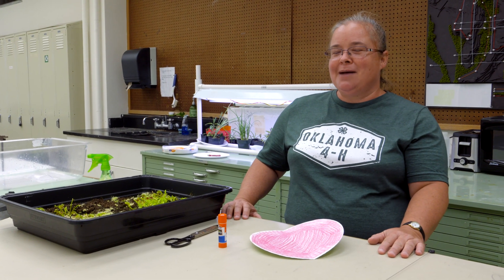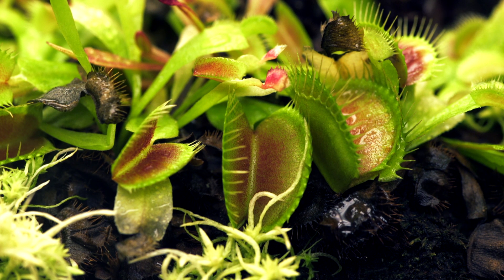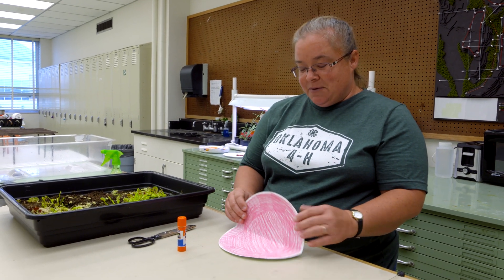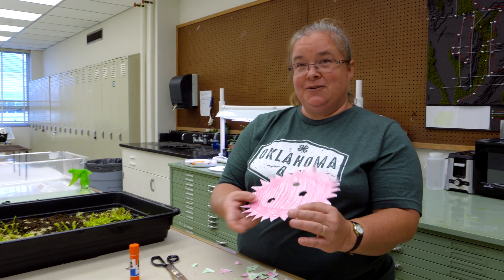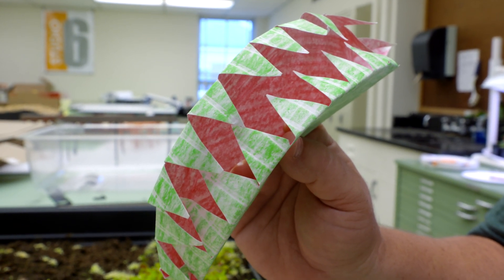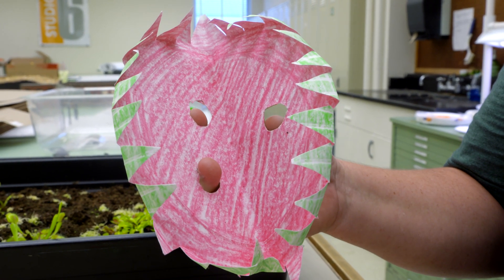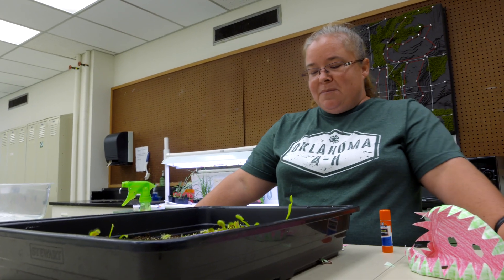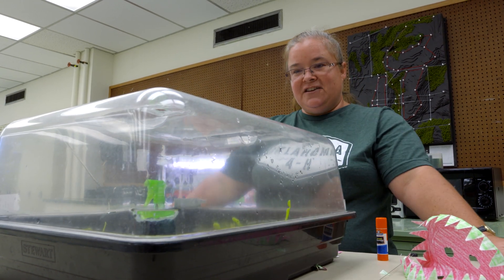Venus Fly Trap Activity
In this segment of Oklahoma Gardening, Shelley Mitchell tells us all about the Venus Fly Trap and shows us a fun activity we can do at home.

Questions?